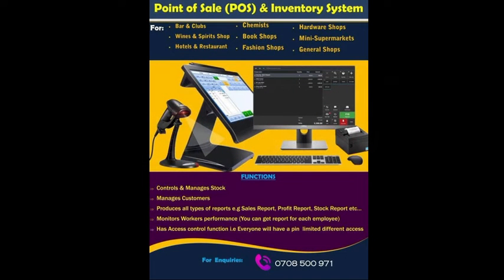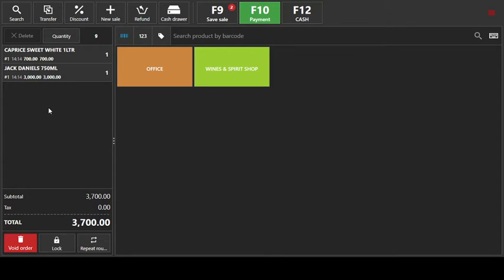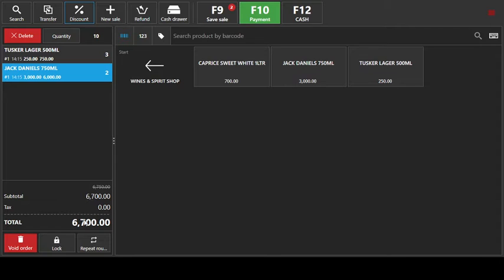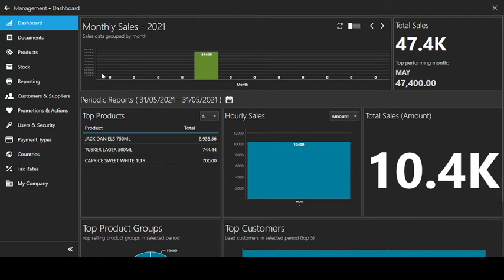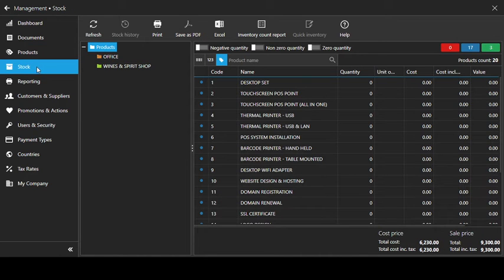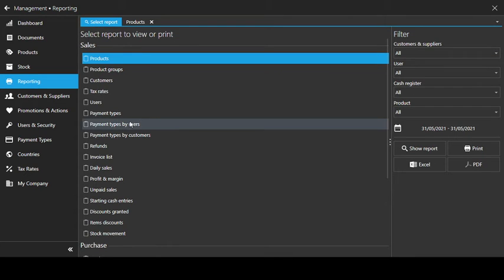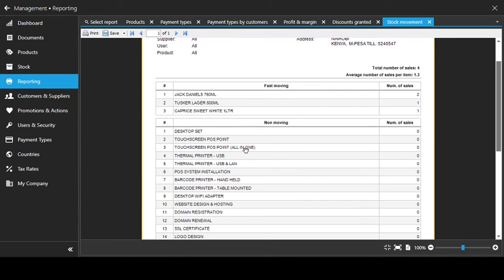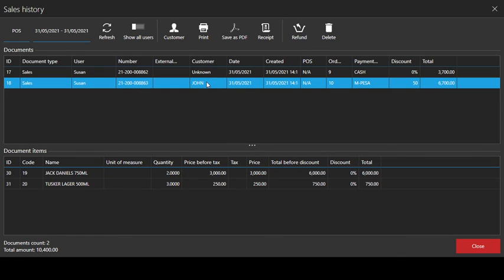POS FOR WINES & SPIRIT SHOP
This is a brief POS demo for a WINES & SPIRIT SHOP